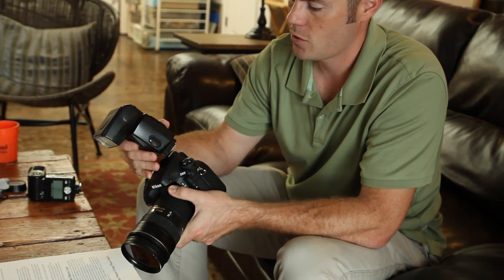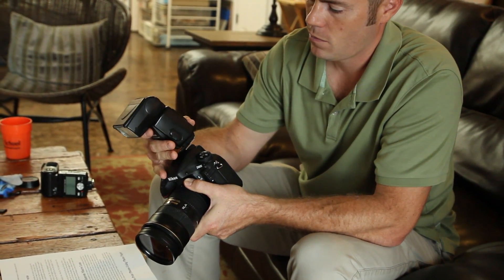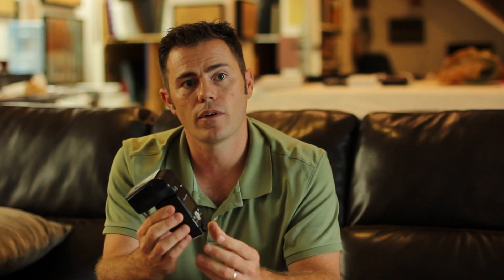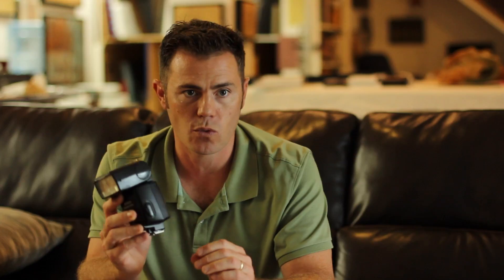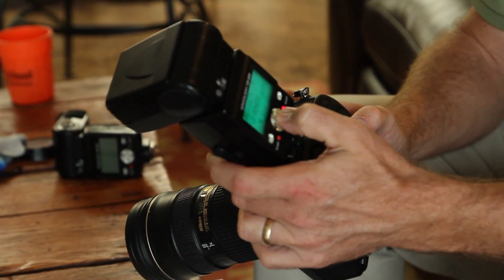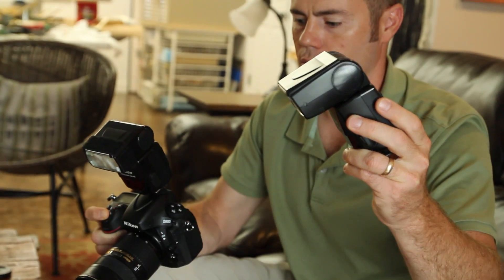How to Use an SLR Camera Flash : Photography Tips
An SLR camera flash is designed to be used in a very particular way. Use an SLR camera flash with help from an experienced photography professional in this free video clip.

Expert: Justin Pearson
Filmmaker: Conrad Smith

Series Description: A photographer can never have too many lenses, lights and other accessories during a photo shoot. Get tips on how to get the most out of your camera, regardless of whether its film or digital, with help from an experienced photography professional in this free video series.